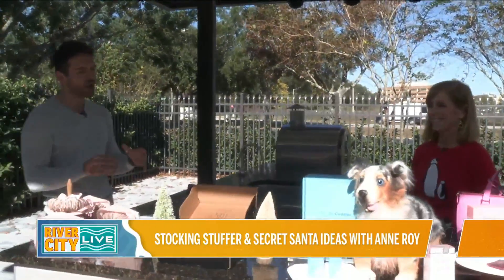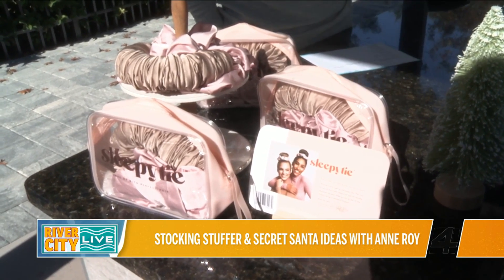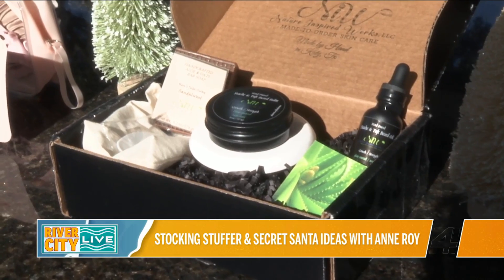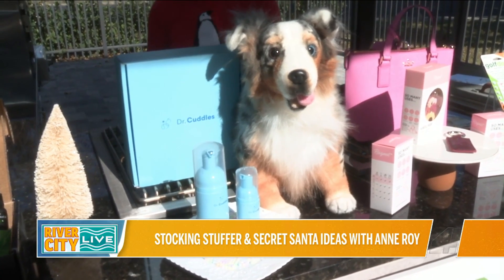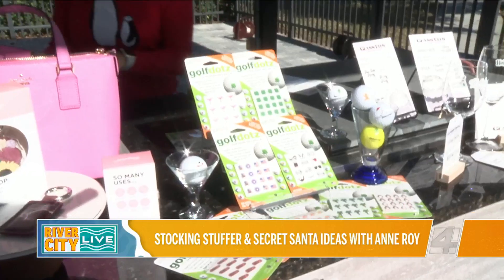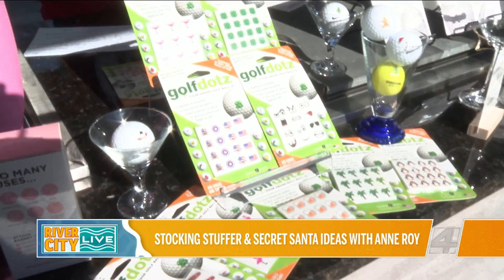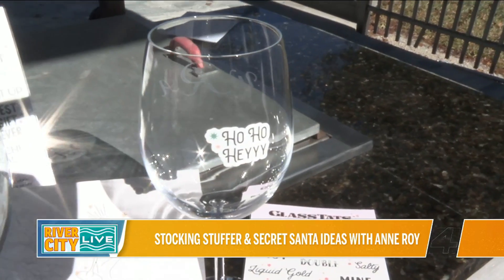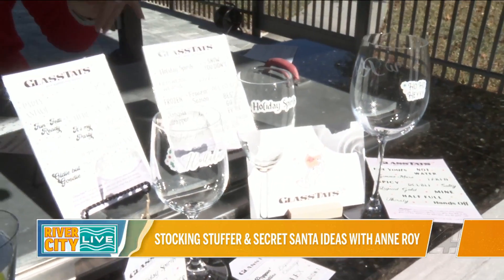Stocking Stuffer and Secret Santa Gift Ideas